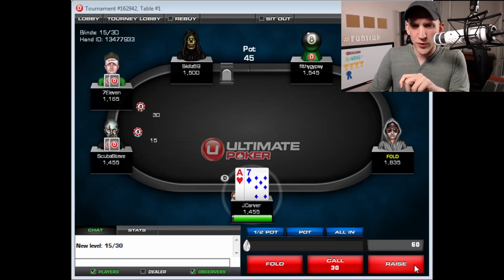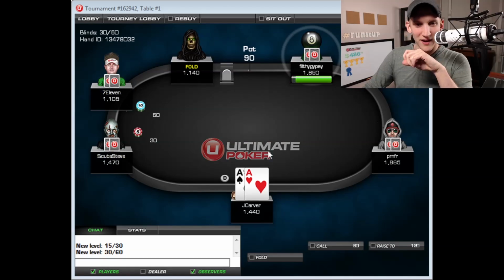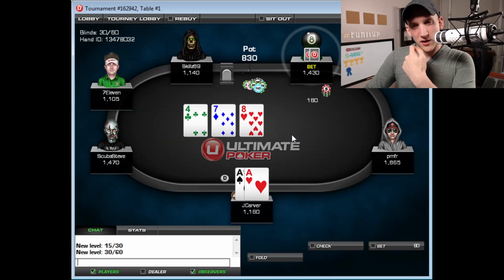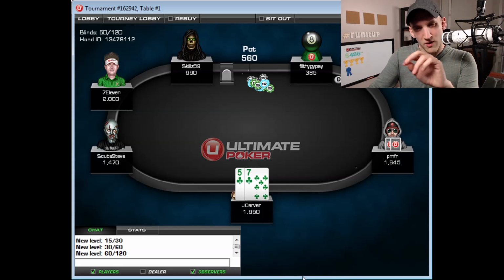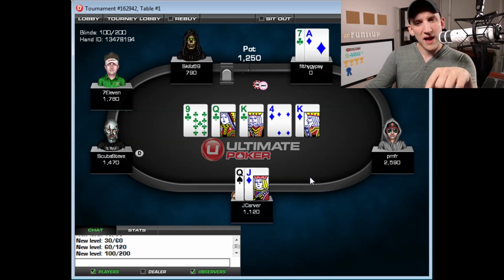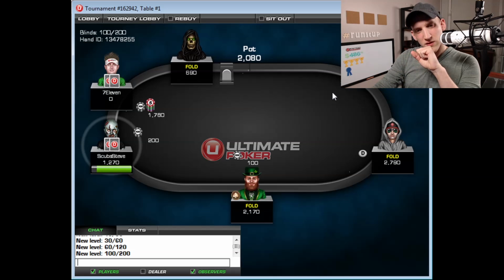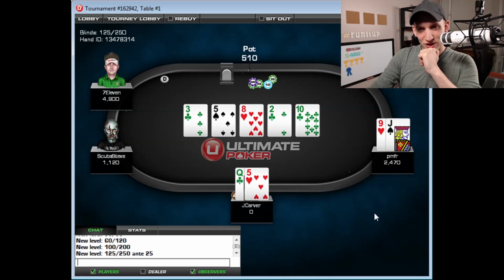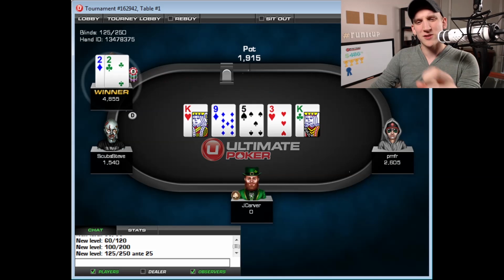Run it UP! #37 - opening day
We officially debut the new set as we battle it out in a $25 6-handed sit-and-go.